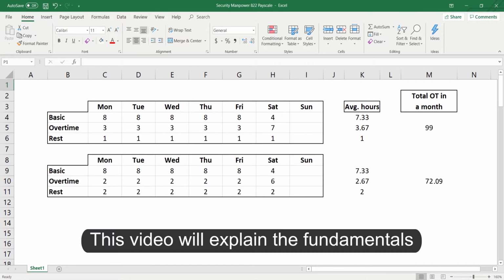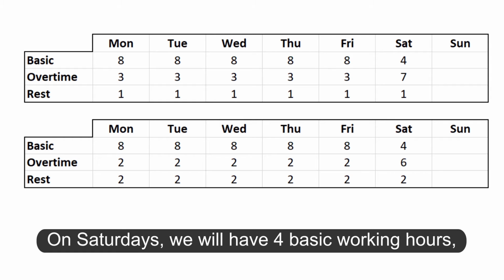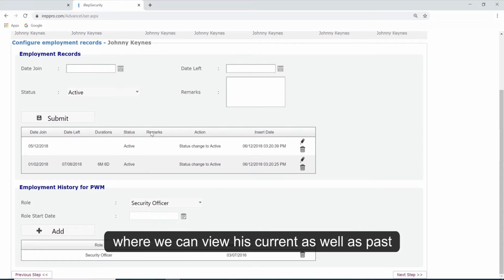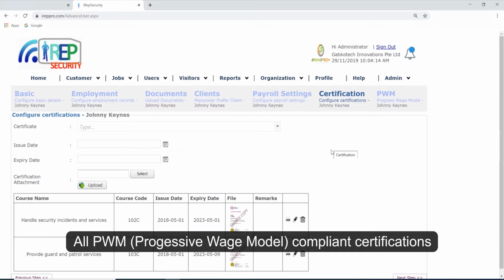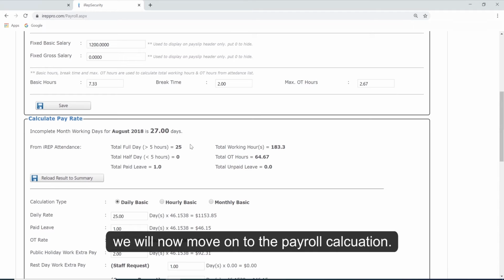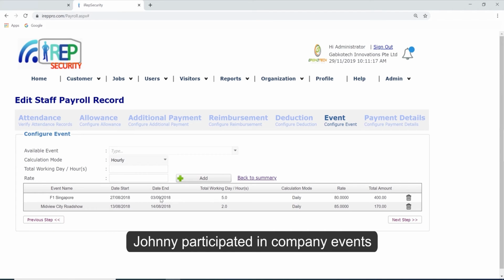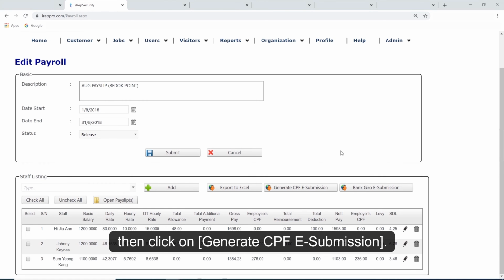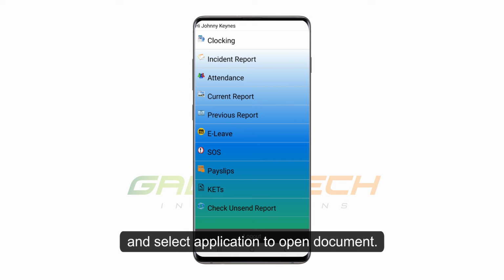iREP Security HR Module Sales Demo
The iREP Security HR Module streamlines workforce management, tracking attendance, scheduling, and performance metrics for security staff, ensuring efficient operations and compliance with industry standards.